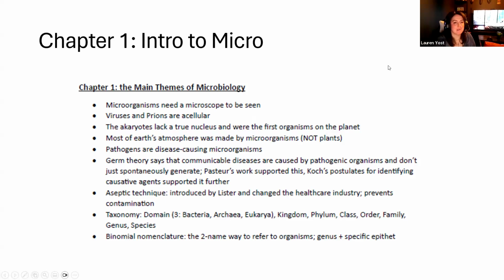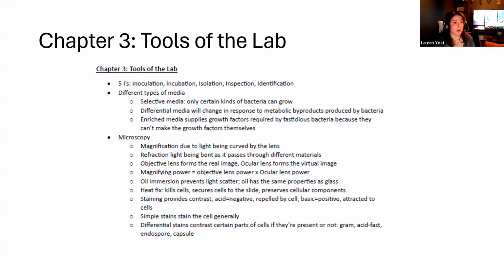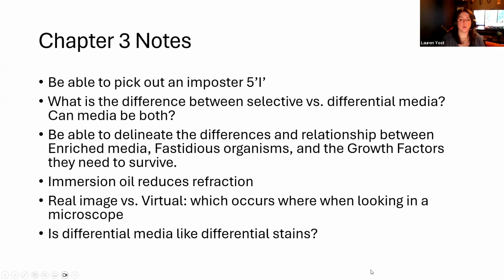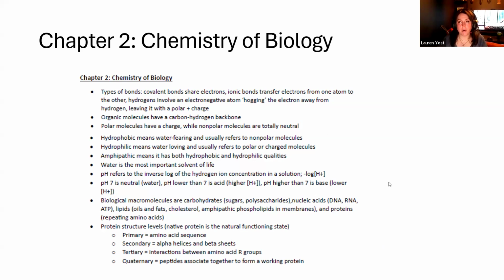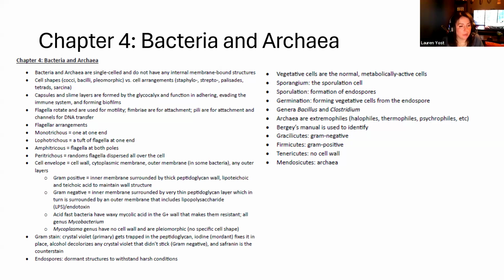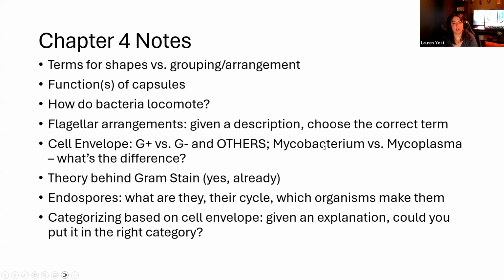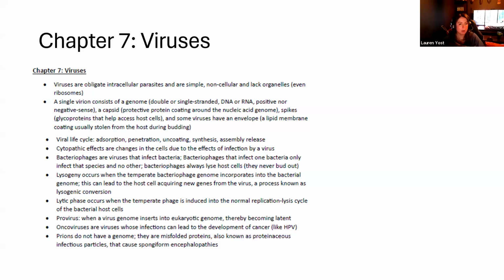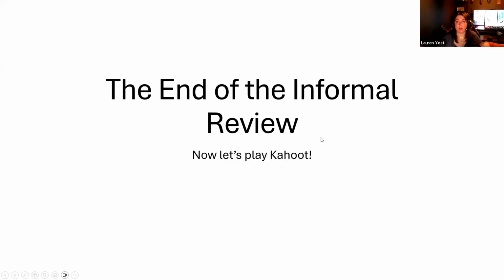244 - MCRO2124 - Summer - Unit 1 Review Zoom Recording